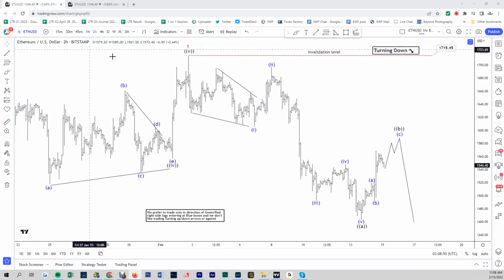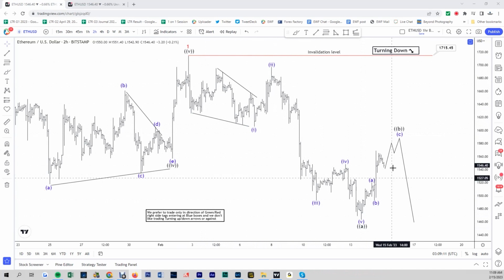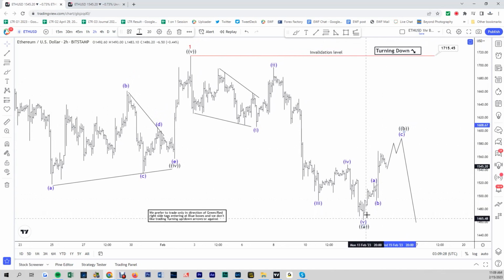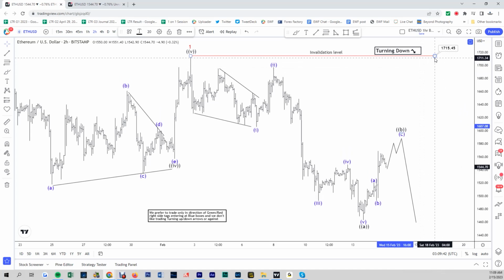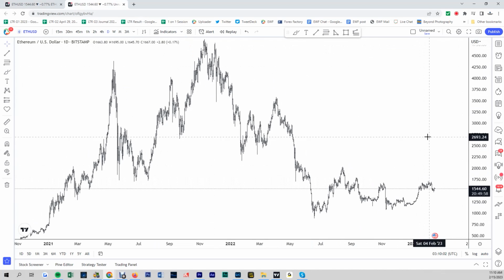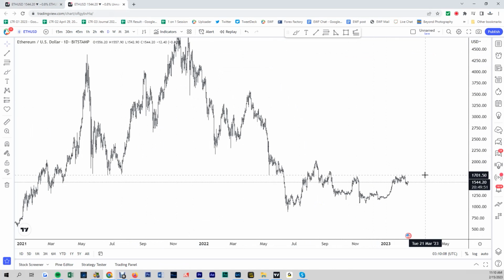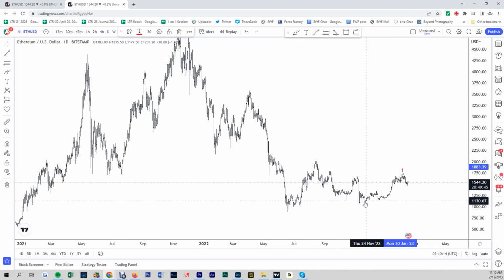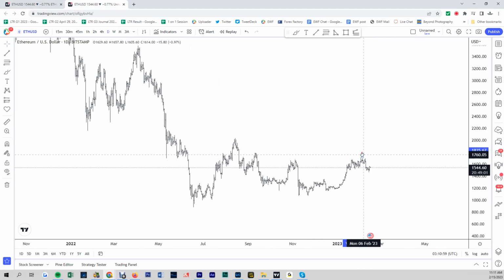Elliott Wave View: Ethereum 5 Waves Down Calling for More Downside | Crypto Analysis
✪ Important Tags